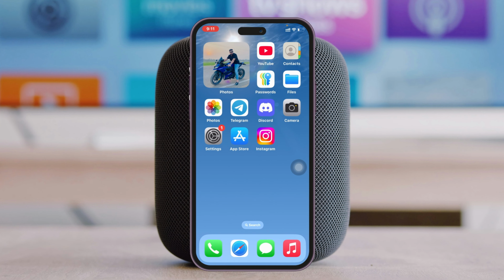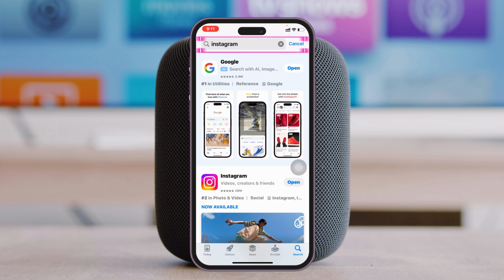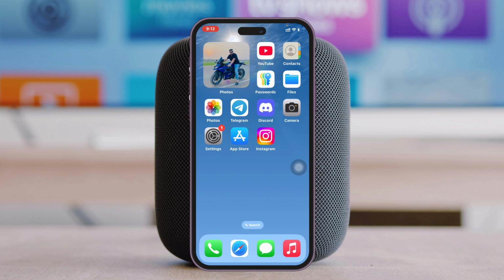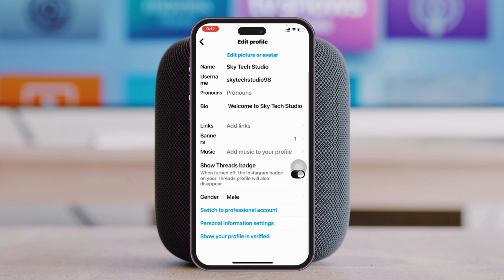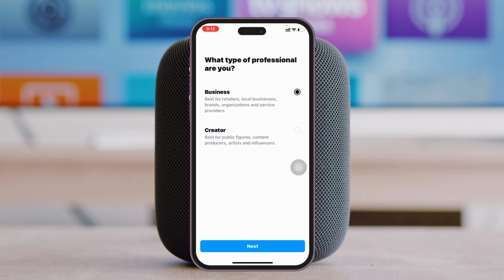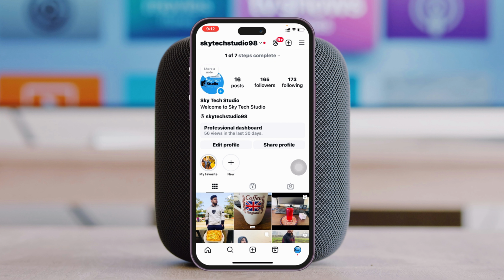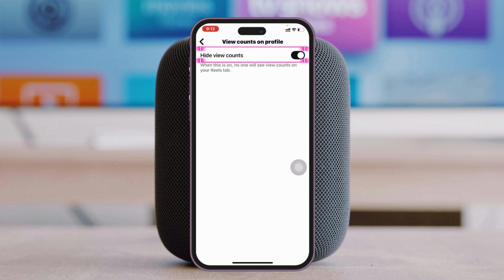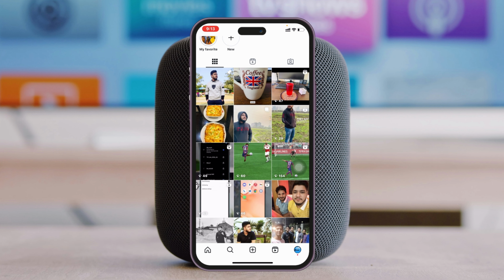How To Fix View Count Not Showing on Instagram Reels | Instagram Reels Views Hide Problem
View count not showing on Instagram reels? Wondering how to fix view count not showing on Instagram and get your stats back? Many users face the annoying Instagram view count not showing issue, especially when trying to track their Instagram reels view count not showing properly.

Whether you accidentally hid the views or it’s a glitch, knowing how to unhide views on Instagram is crucial. Sometimes, people even ask how to hide view count on Instagram reels or later regret it and want to know how to unhide view count on Instagram reels again. In this video, I’ll explain everything about the Instagram view unhide steps and how to solve the Instagram views hide problem quickly.

00:01- Video Start
00:14- Channel intro
00:22- Solution 1: Update The Instagram App
00:42- Solution 2: Switch to Professional Account
01:12- Solution 3: Turn off hide view count
01:35- Solution Ending